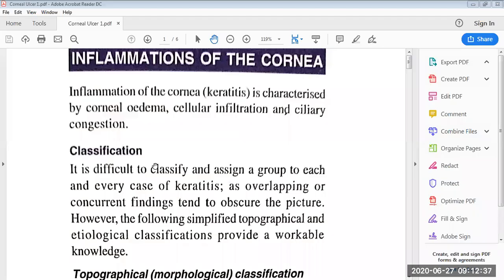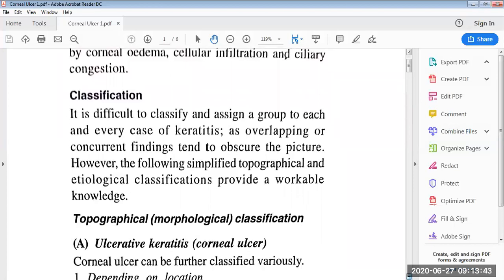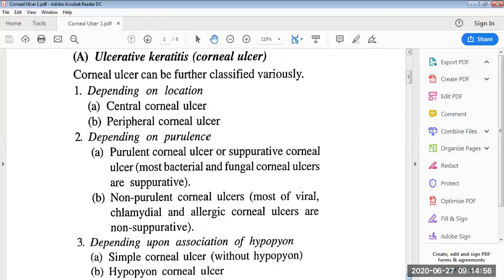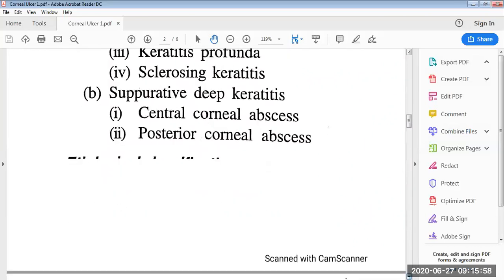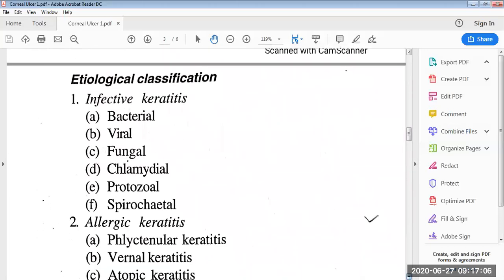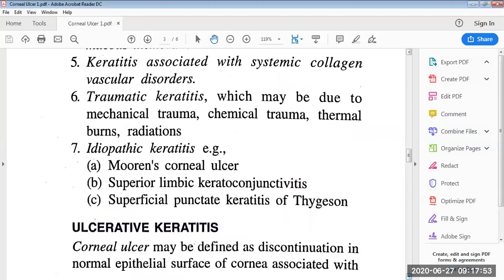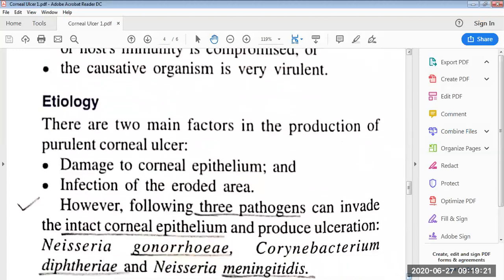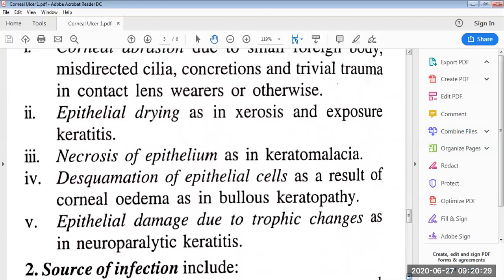JAYOTI VIDYAPEETH-CORNEAL ULCER CLASSIFICATION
TOPIC NAME – CORNEAL ULCER CLASSIFICATION